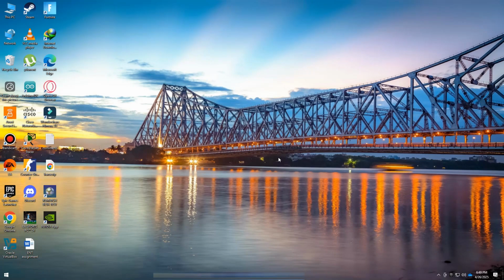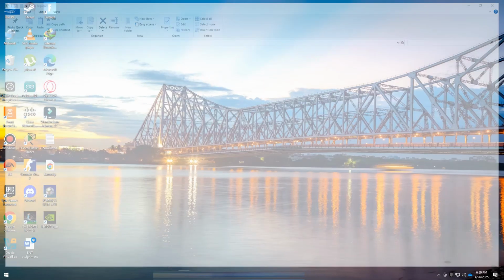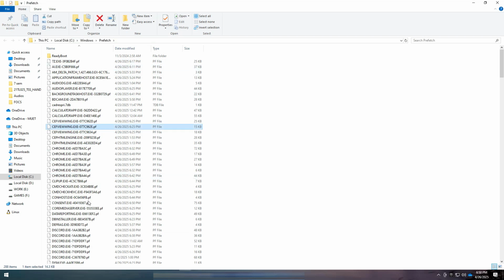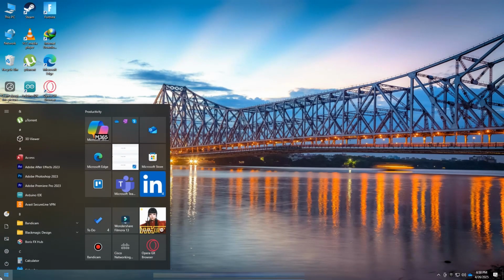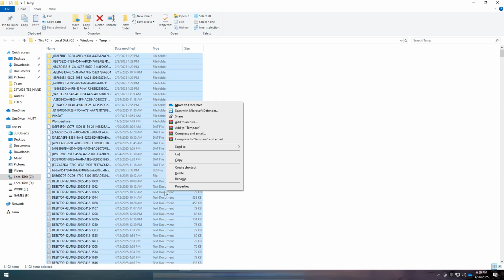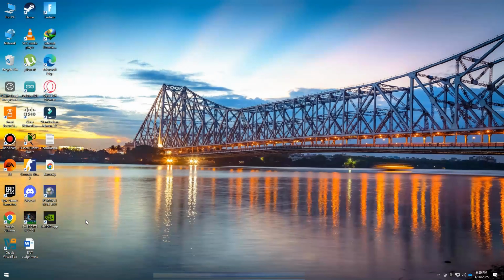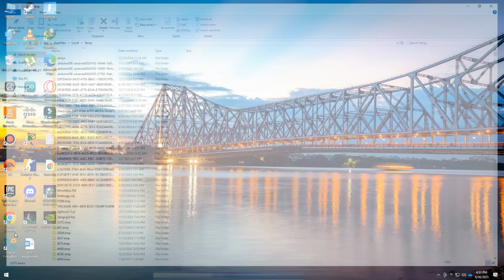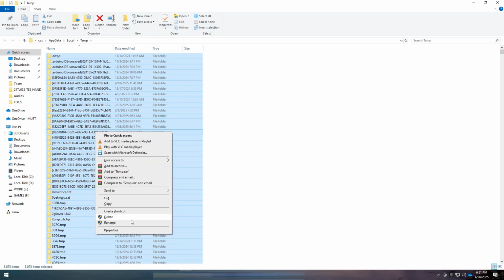How To Clean Junk Files On PC 2025 - Step By Step Guide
In this step by step tutorial i will show you guys how to clean up your junk files 2025!